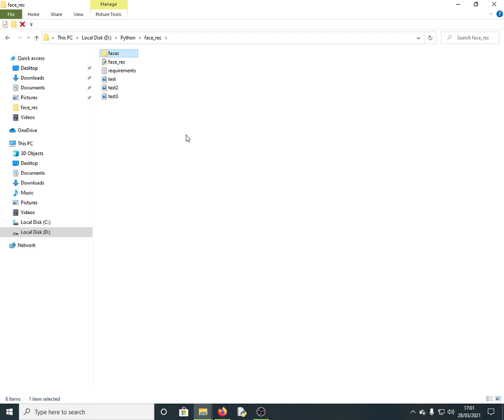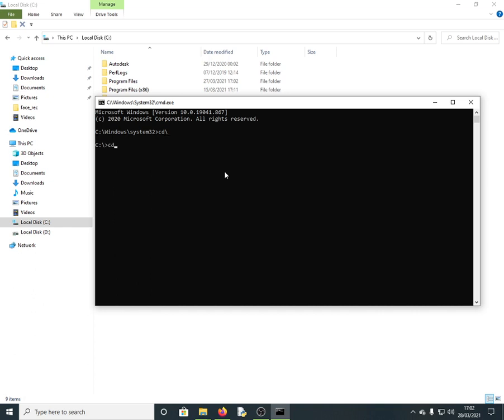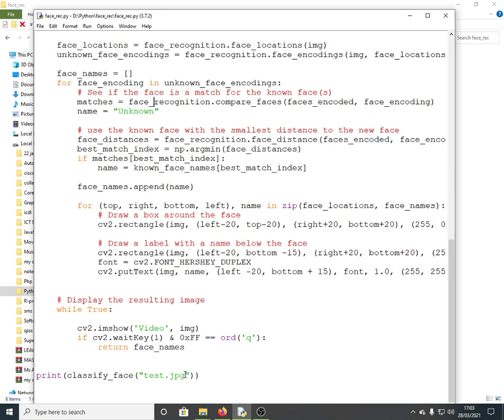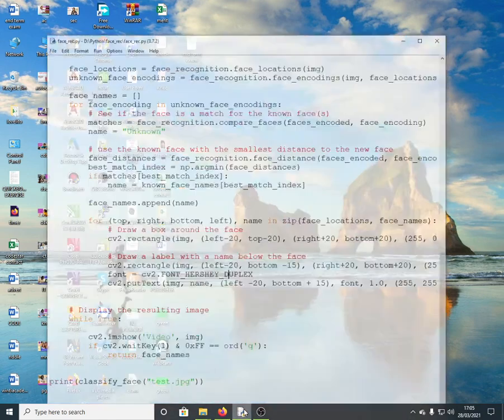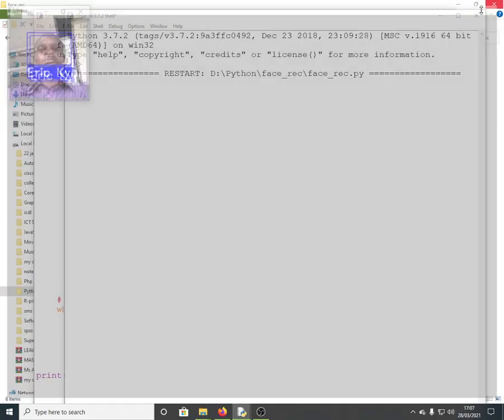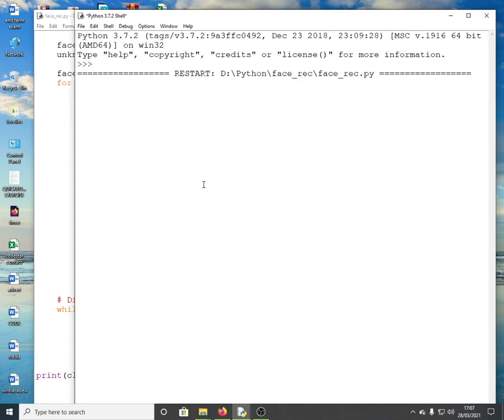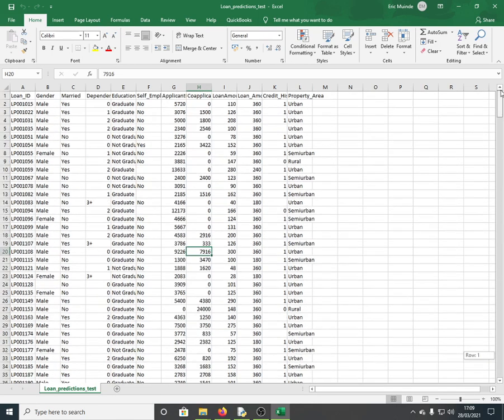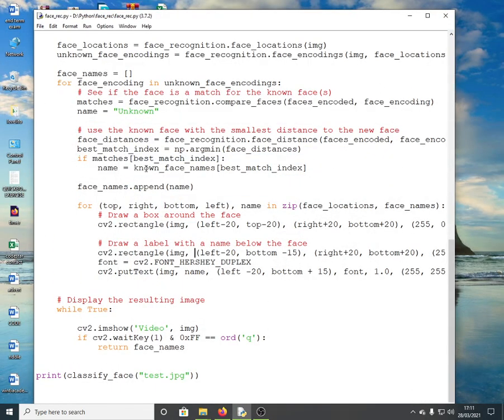Face recogntion using python open cv